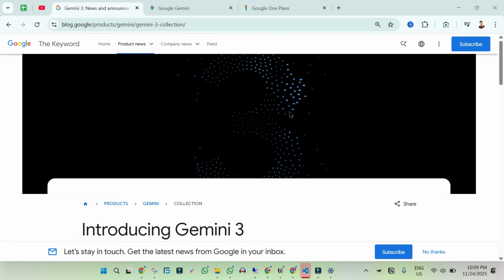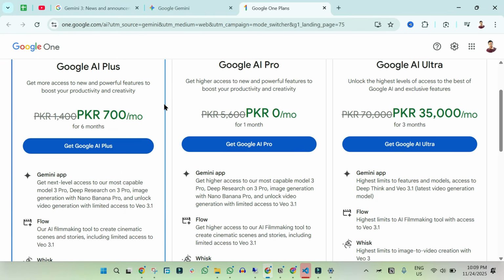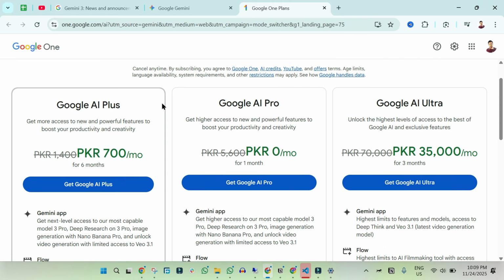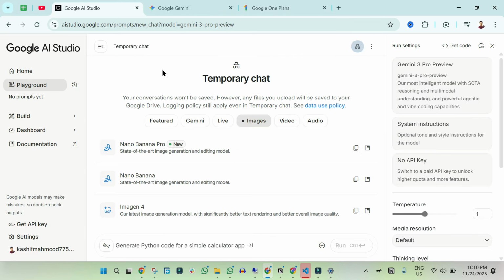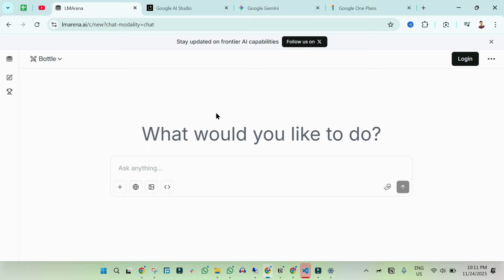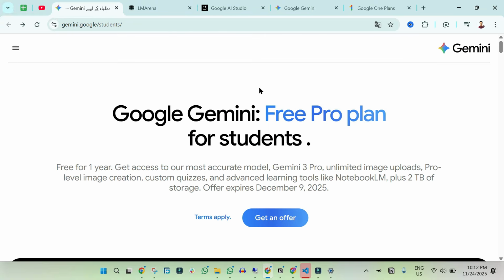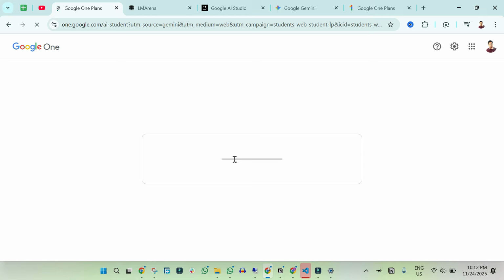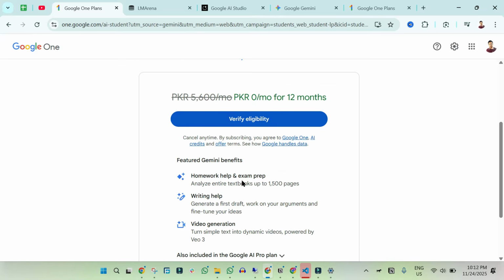How to Use Google Gemini 3 Pro for FREE | 4 Easy Ways to Access Gemini Pro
In this video, I will tell you some easy ways to use Google Gemini Pro for free. You don’t need a paid plan, and you don’t need any tricks. These are real, simple ways anyone can try. I’ll walk you through each method step by step, so even beginners can follow along.

We will cover:
• How to access Gemini 3 Pro without paying
• Which Google tools already include Gemini Pro features
• How to use Gemini Pro for writing, coding, image help, and research
• The best free method for long responses
• How to switch between models and check if you are using the Pro version

This video is perfect for students, freelancers, creators, and anyone who wants AI power for free.
If you want to save money and still use Google’s most advanced model, this guide will help you.